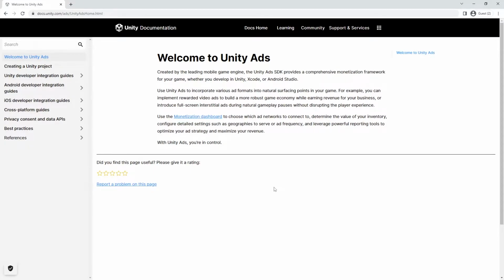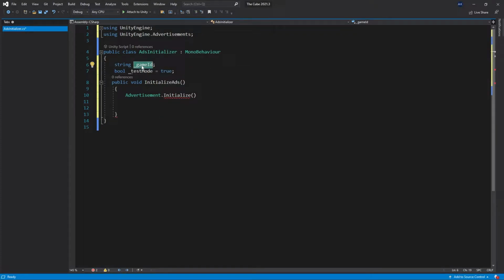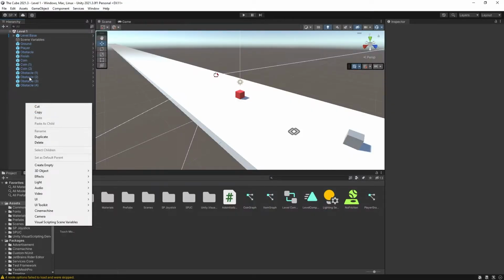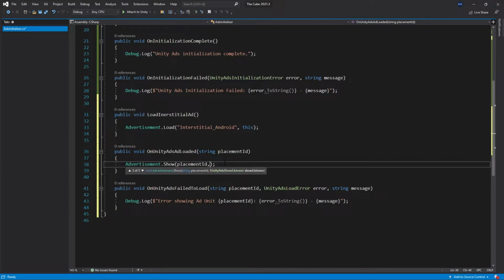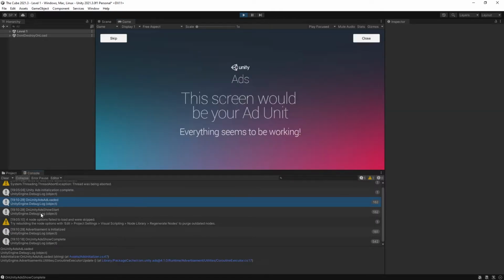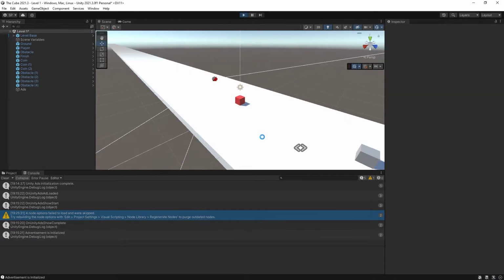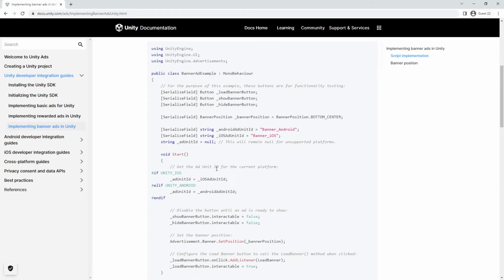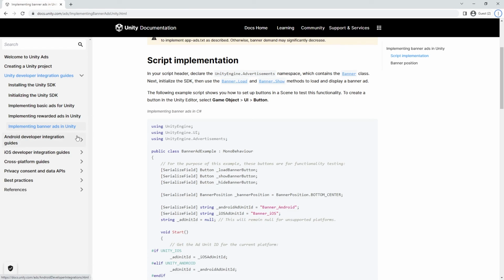New Advertisement Tutorial - How to Use Unity Ads 4.1 in your Unity Game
Updated Tutorial on the new UnityAds SDK advertisement setup

0:00 Initialization
9:01 Basic/Interstitial Ad
17:25 Rewarded Ad
23:25 Banner Ad